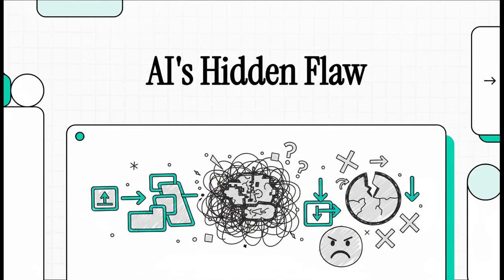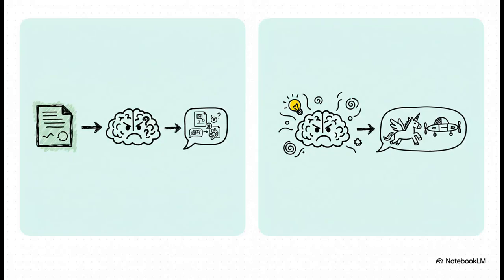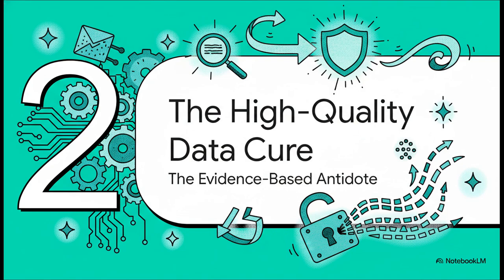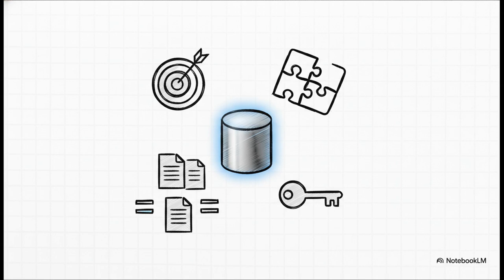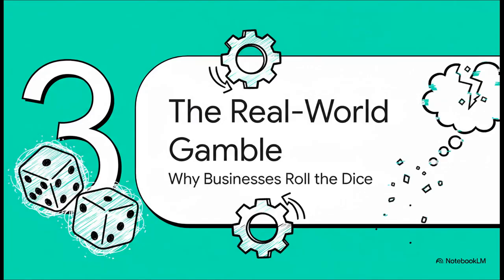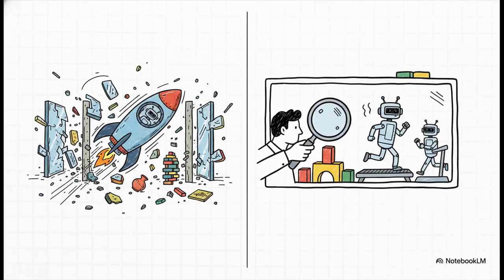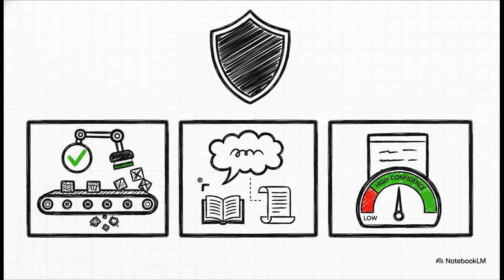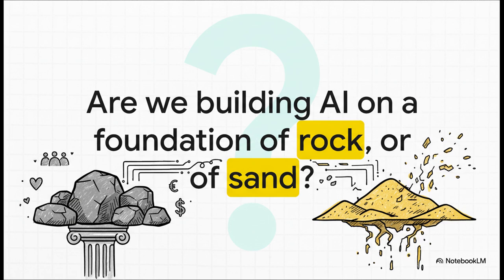AI s Hidden Flaw